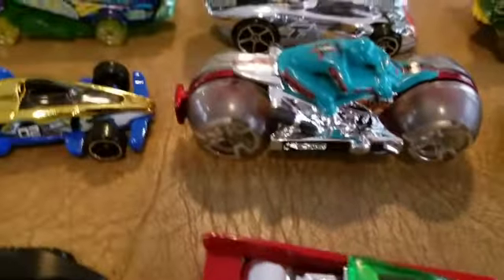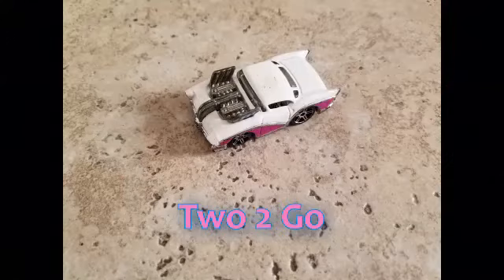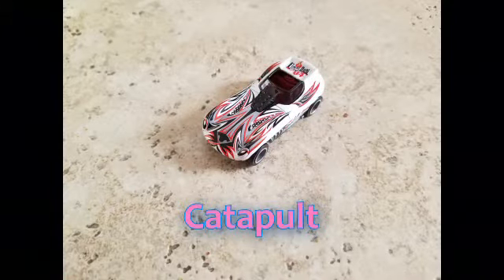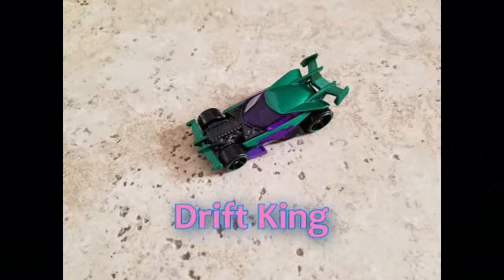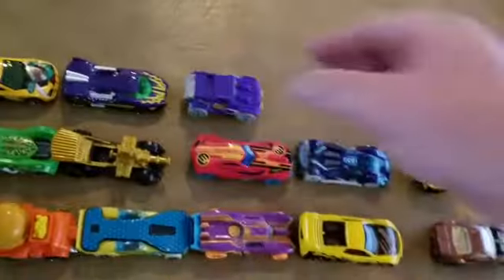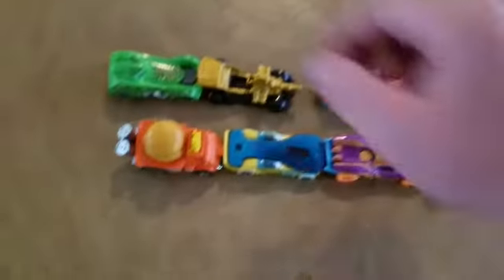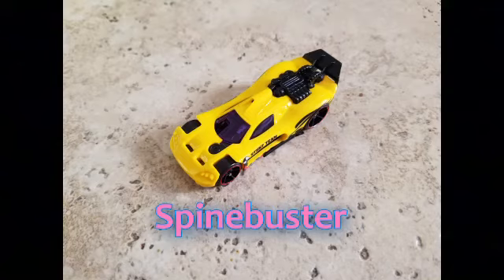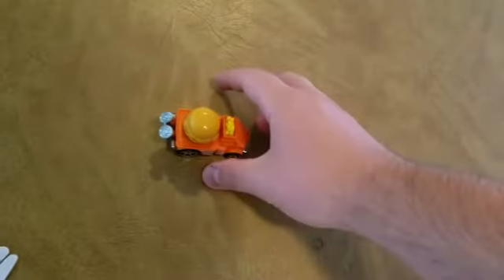Hot Wheels Hilarity: Episode 22 - Flying Colors and our Happy Ending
First Aired: September 3, 2018